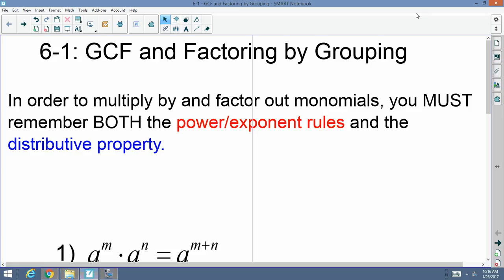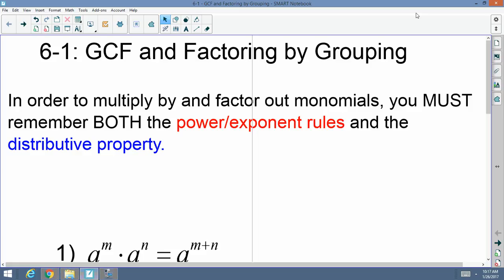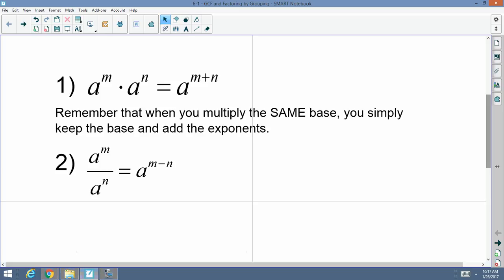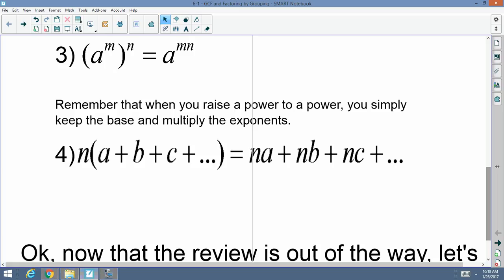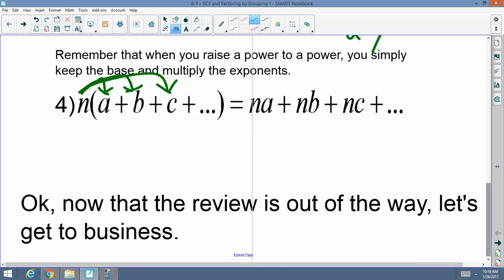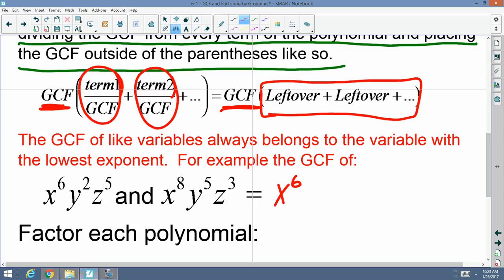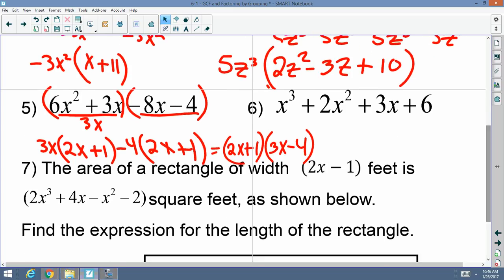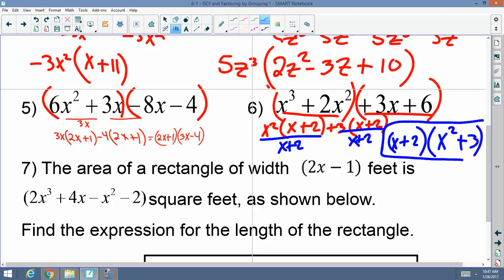Algebra 2 Accelerated: 6.1: GCF and Factoring by Grouping